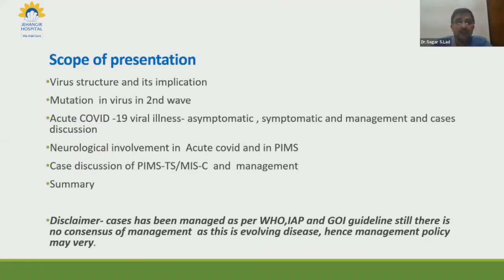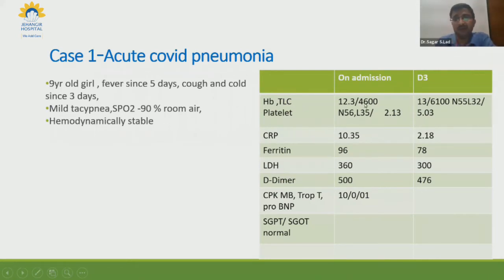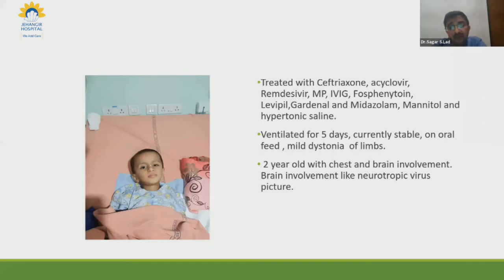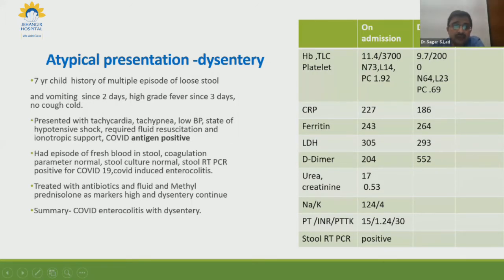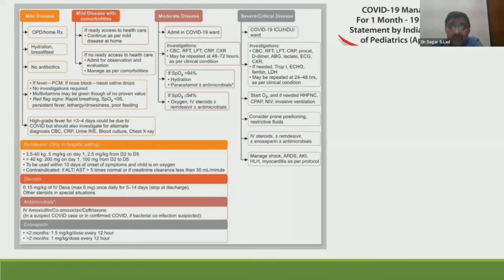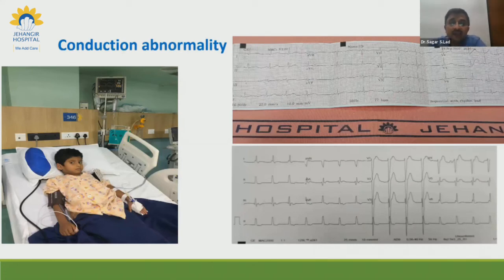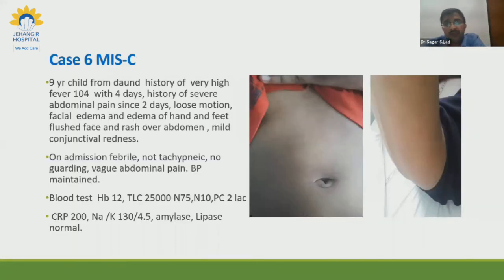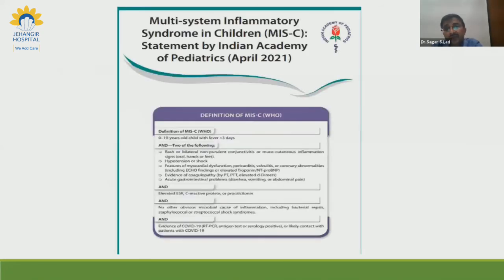Covid - 19 presentation in children in current pandemic due to mutant virus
Children are blessings to every family. Everyone is now thinking about the question that are children prone to COVID-19? Could they pass infection or get infected?
Covid-19 began by infecting elders and it was found that children resisted these strains. Now this mutated virus named “double mutant” is likely to affect the children in the third wave. Dr. Sagar Lad, (Sr. Consultant, Paediatric dept) from Jehangir Hospital has elaborated about the infection spreading into children in his Zoom Session.
The virus will find its way to infect children as adults will get vaccinated. Children have an inbuilt strong immunity; but how to utilize this immunity to fight against coronavirus?